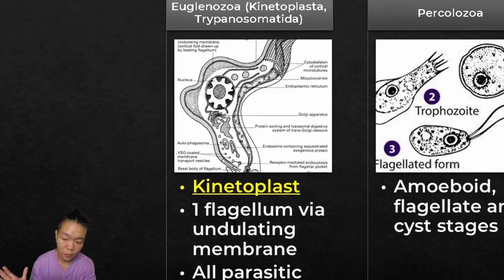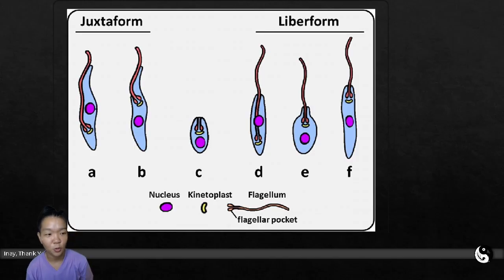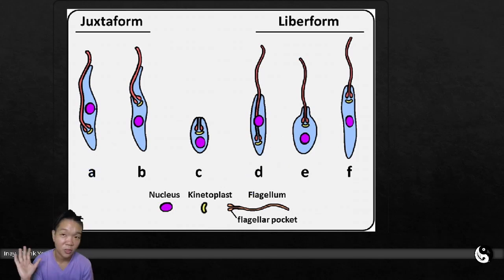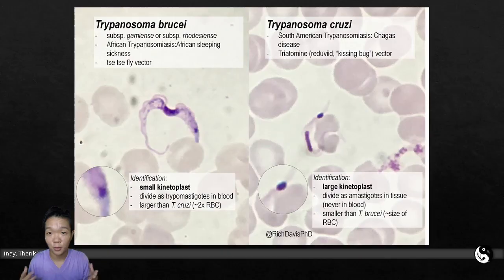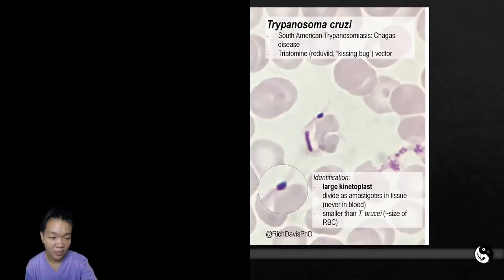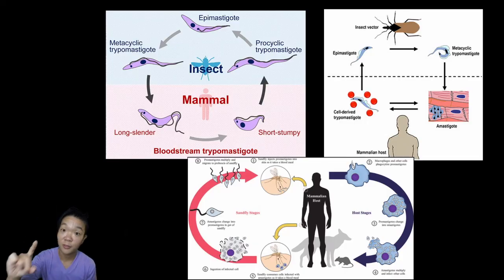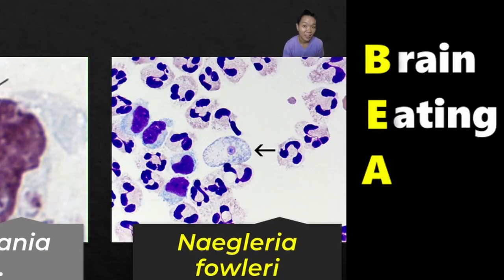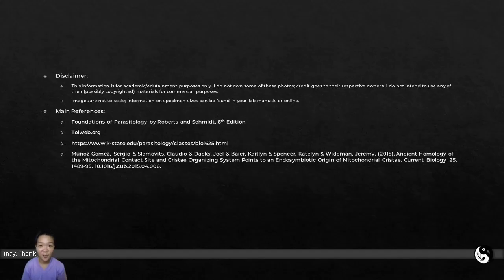PaIN 004 (Part 2): Parasitic Protozoans: The Discicristates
Yo-yo-yo mga Ka-Bio!

Still with the flagellated protozoans, this time featuring:

Trypanosoma brucei
Trypanosoma cruzi
Leishmania sp.
Naegleria fowleri

Main References:
Dr. SJ Upton's Parasitology Lecture Notes

Schmidt, G.D. and Roberts, L.S. (2009) Foundations of Parasitology. 8th Edition, McGraw Hill, New York.

Attributions:

IMAGES, GIFS, & VIDEOS
Google Image Search
Wikimedia Commons

Background:
Swipesy Cakewalk by E's Jammy Jams
In case I missed anyone, you know who you are, Inay thank you for sharing your creativity to the hooman race!